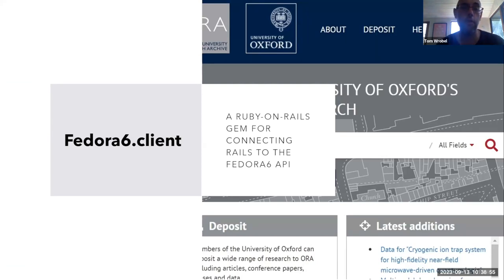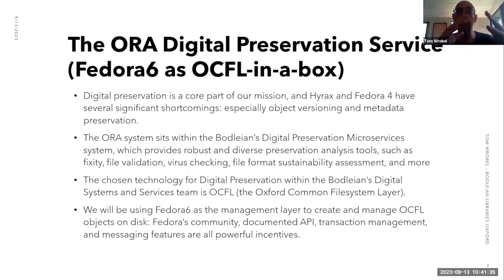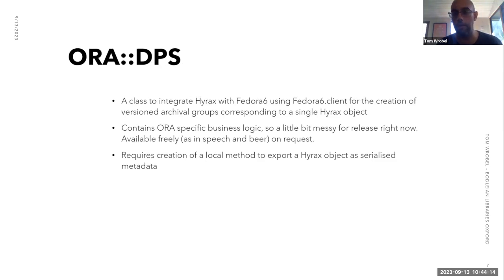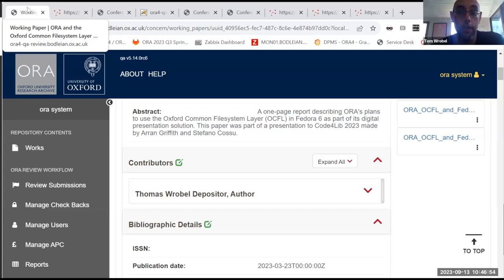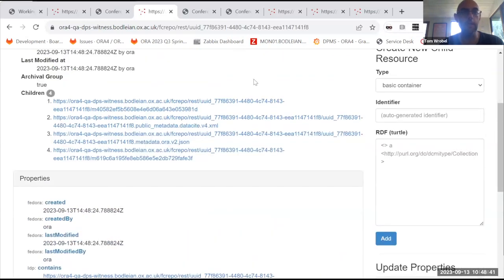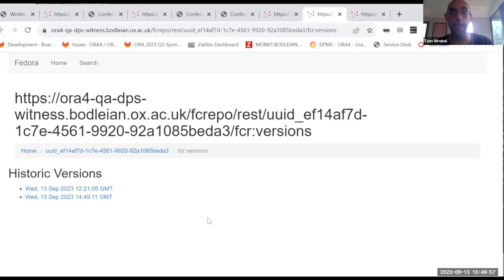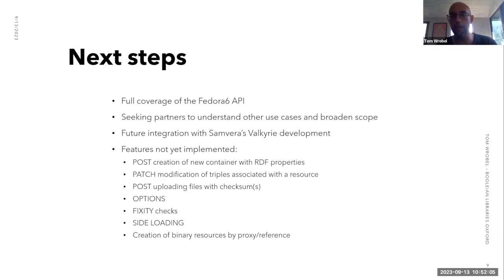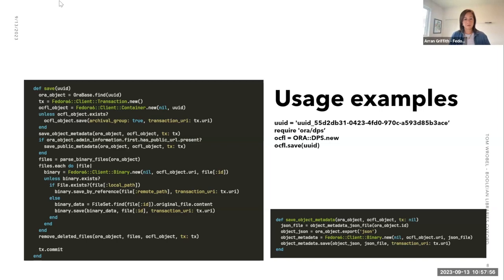Fedora 6.x Client: A Ruby library for the creation & management of F6 objects - 2023 Fedora Showcase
In this presentation, Tom Wrobel discusses how ORA at the University of Oxford, is creating a Fedora 6-based digital preservation service (DPS) to preserve its versioned digital objects and their binary files in OCFL.
In order to connect its Hyrax 2.4-based repository to the DPS, ORA and its CottageLabs partners have developed a Fedora 6 ruby client, as well as a Hyrax component to convert ORA's Hyrax objects into Fedora6 archival groups.
The presentation also discusses the conceptual differences between a Fedora 4 object, a Hyrax object, and a Fedora 6 archival group, as well as the choices that underlie ORA's Fedora6 architectural decisions.